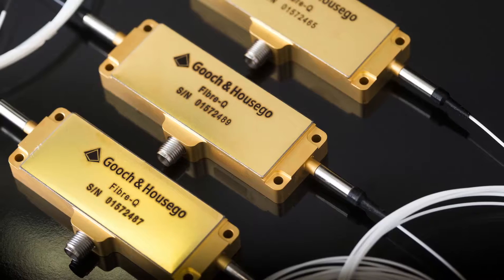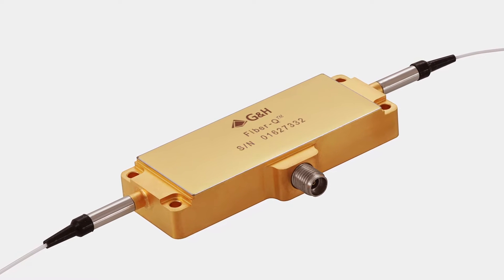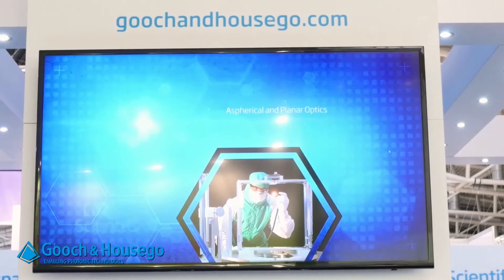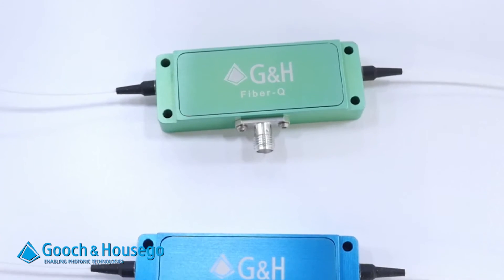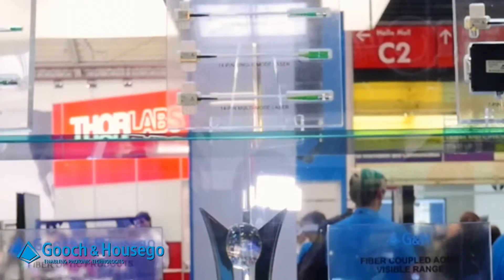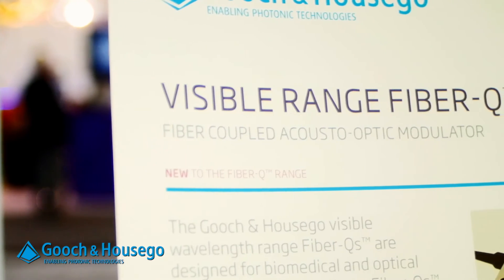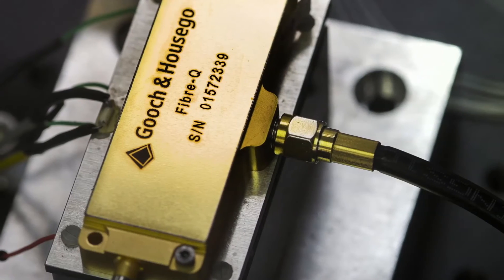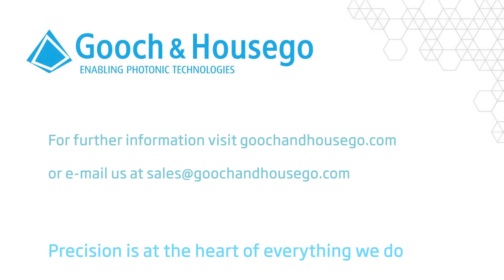FiberQ Laser Munich June '15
Andrew Robertson and Mia Swain present the Fiber-Q - fiber-coupled acousto-optic modulator at Laser World of Photonics 2015. They cover the development and applications for this award winning product.